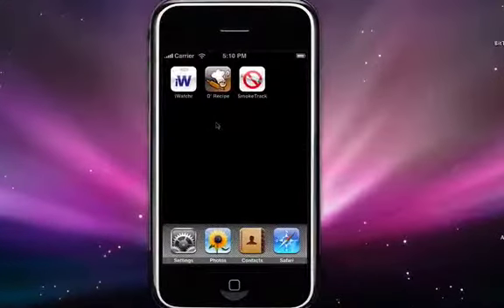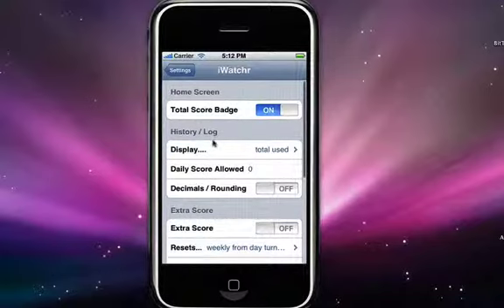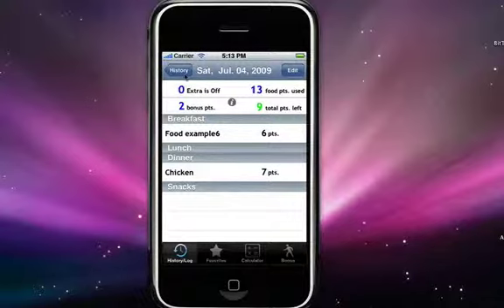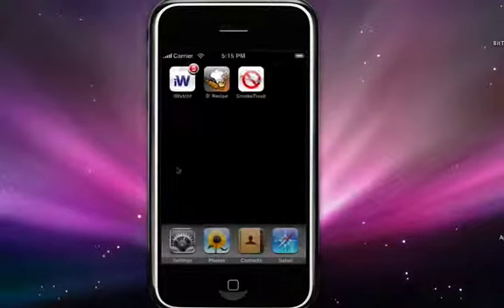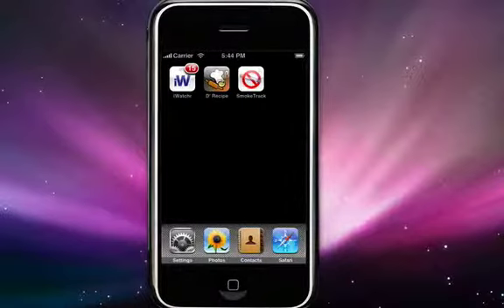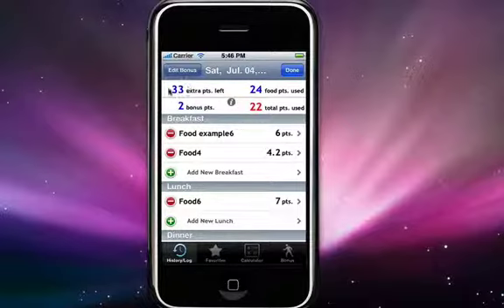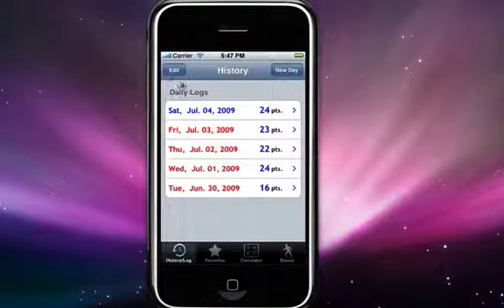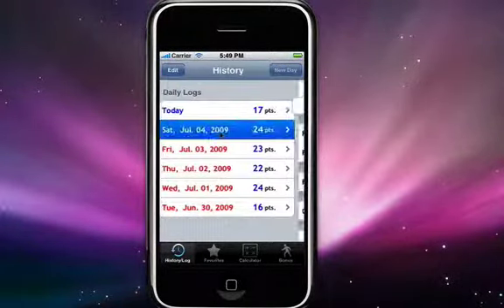iWatchr Tutorial Settings Part 1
tutorial/guide for users of iWatchr